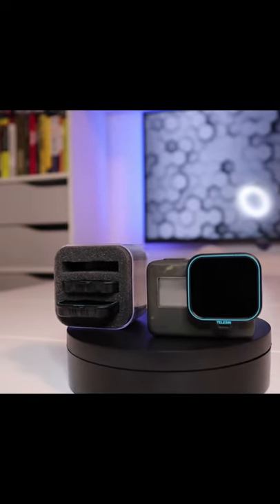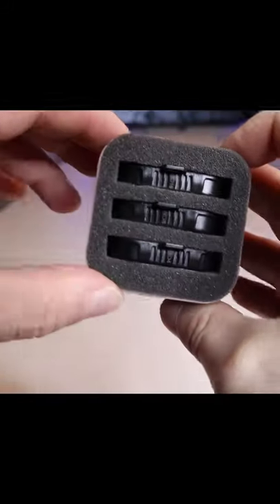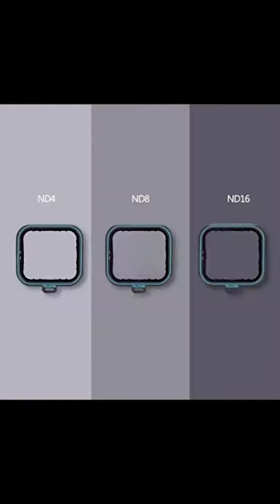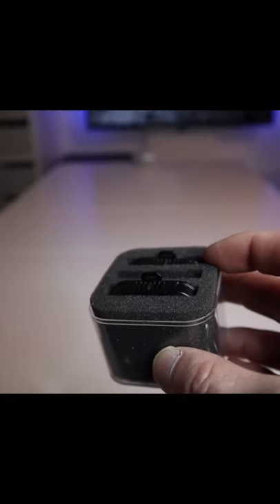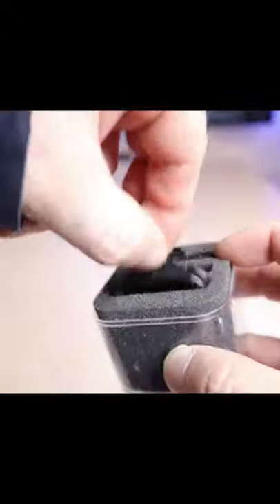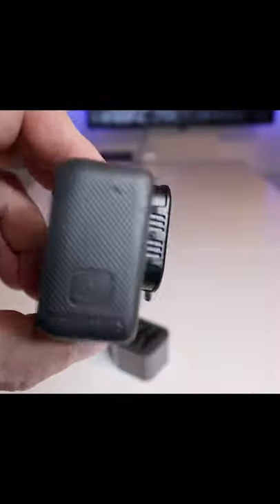Sun Glasses For Your Go Pro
TELESIN 3 Pack Neutral Density Filter ND Filter Kit, ND4 ND8 ND16 Lens Filters for GoPro Hero (2018), Hero 5 Hero 6 Hero 7 Black Camera

★Precisely engineered for GoPro Hero (2018), Hero 5 Hero 6 Hero 7 Black cameras lens
★ND Filters give you the freedom to create your own work by allowing you to have more control of the camera's aperture, exposure time and sensor sensitivity settings. It helps you reduce the amount of light coming into the sensor. ND Filters Eliminate Washed Out Photos & Video Due to Bright Sunlight for Better Contrast & Rich Color.
★Can be used to better separate subjects from the background by allowing wider apertures, effectively decreasing depth of field. Decrease the amount of light coming into the sensor (through the lens), without affecting the color of the image.
★Made with high-grade multi-coated optical glass, high definition glass provides crystal clear footage, and the precise machine tooling ensures a secure fit.
★Lightweight and durable, protects your camera lens from scratches, scuffs and smudges